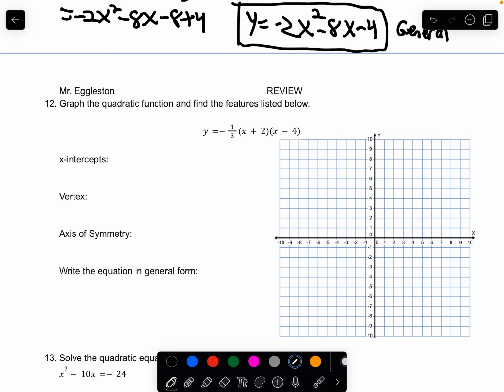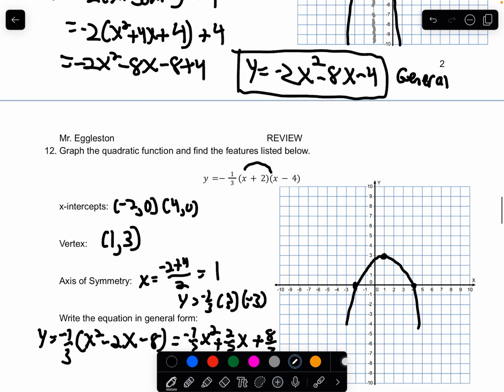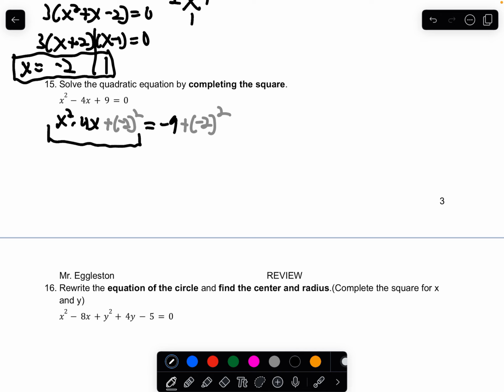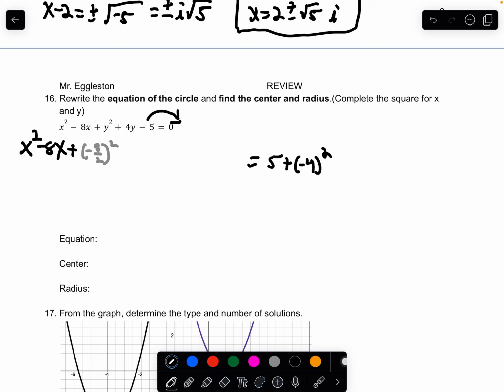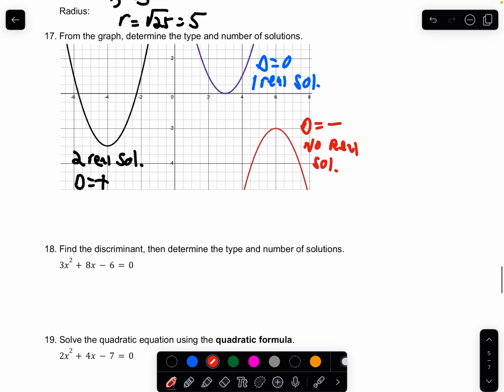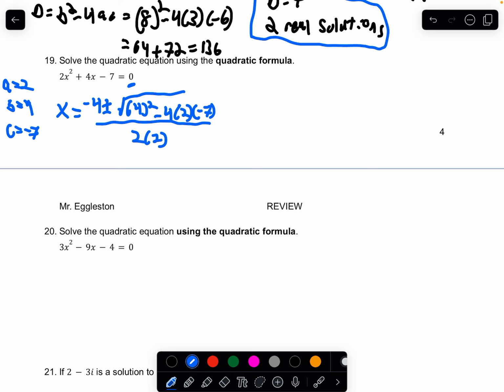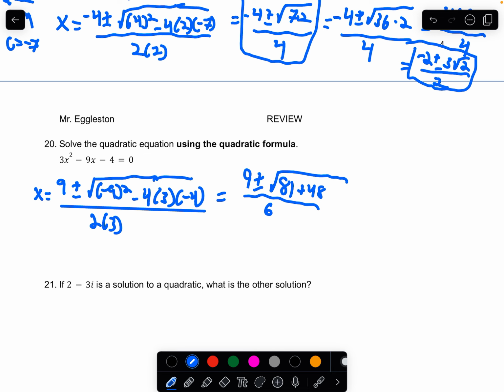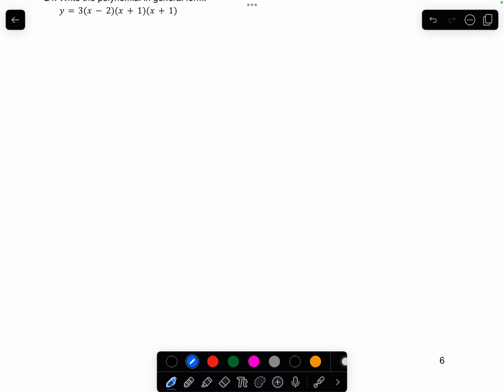AA Spring Midterm #3